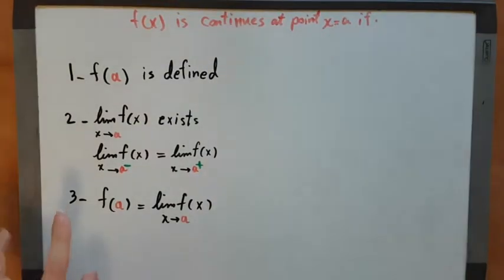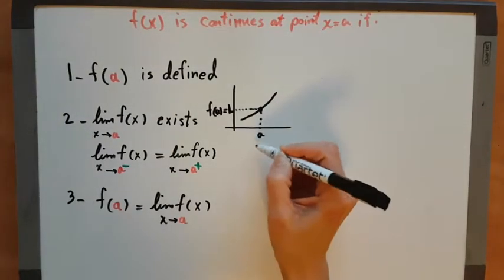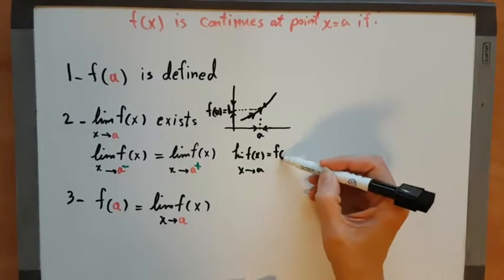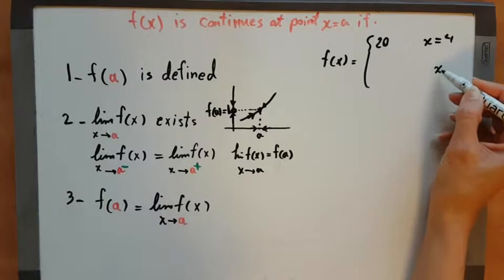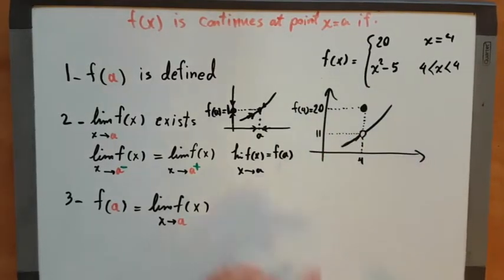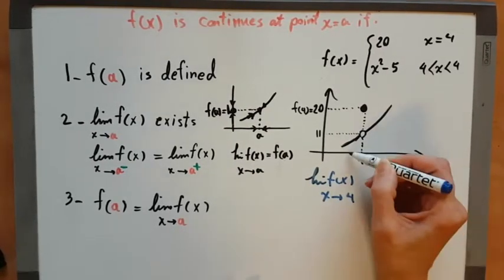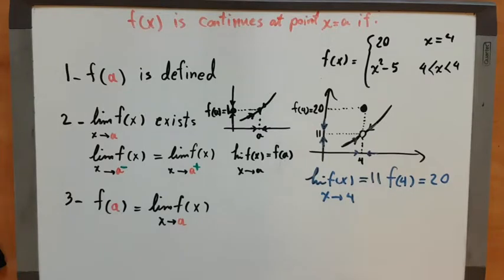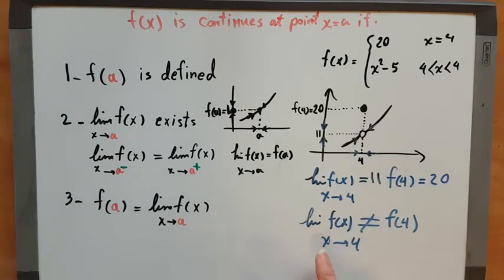Function continuity 1.3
The amount of f(a) must equal the limit of f(a) when x goes towards a. Make sure you stop the video on each part and practice writing on your plane paper.